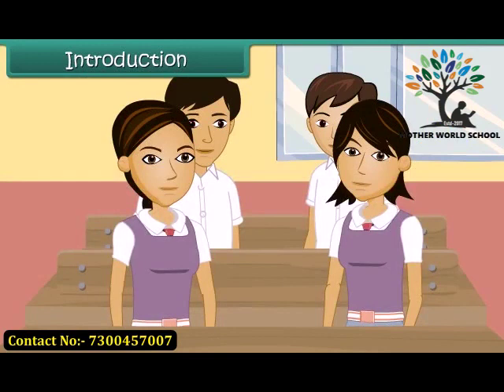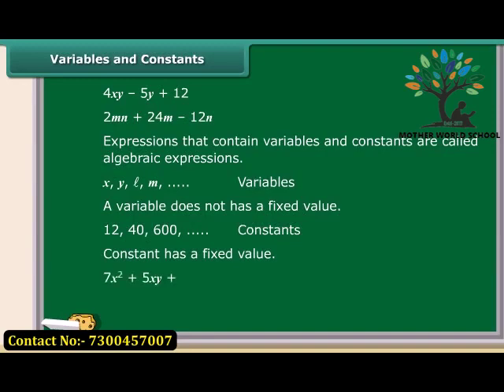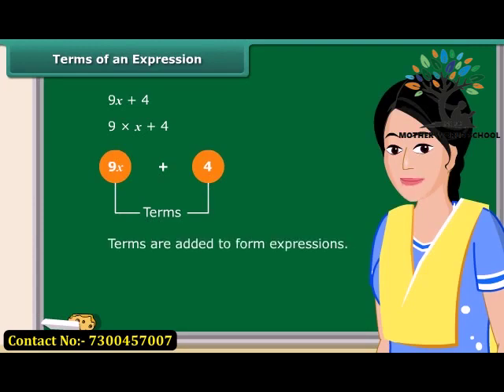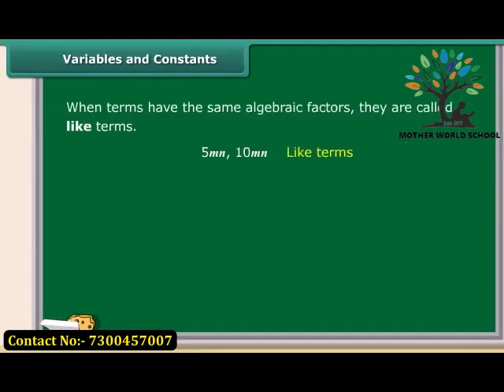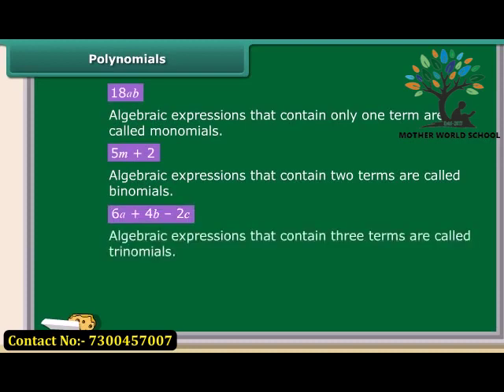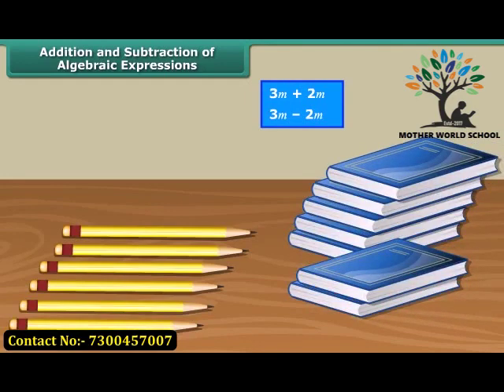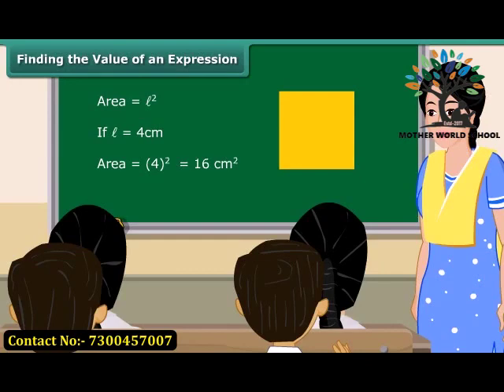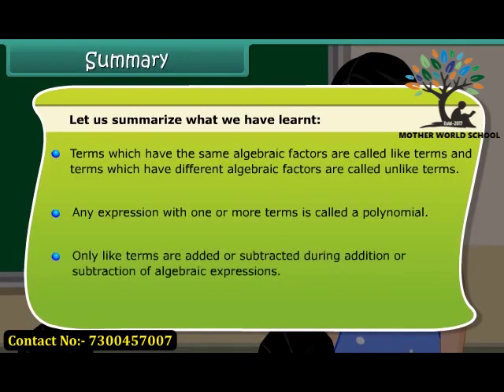Class 7th EM MATHS Algebraic Expressions